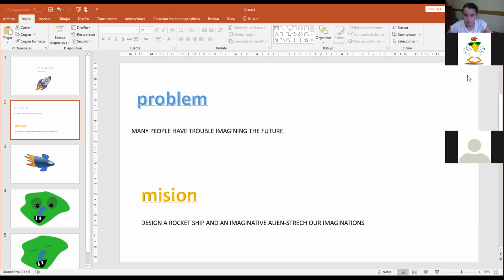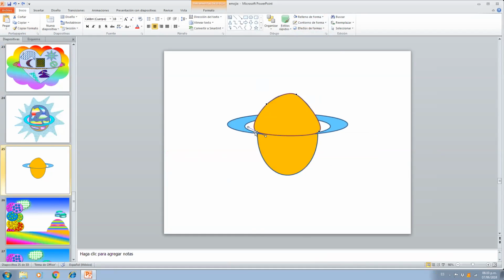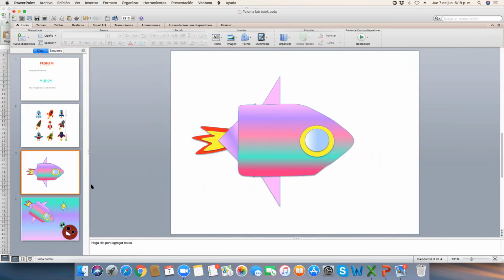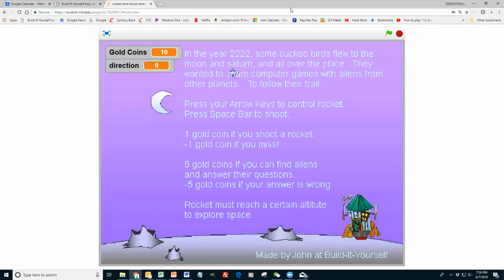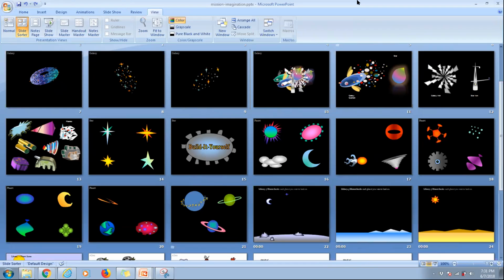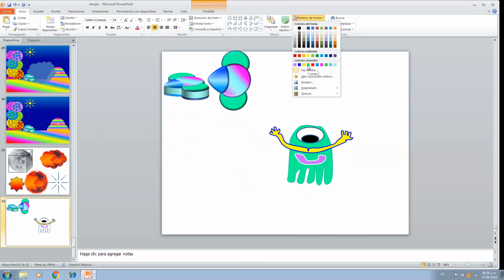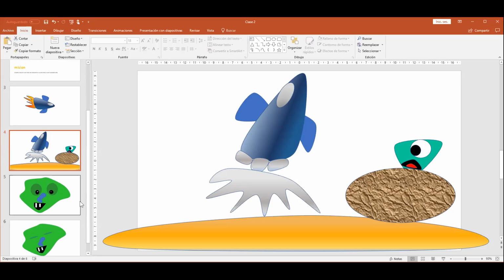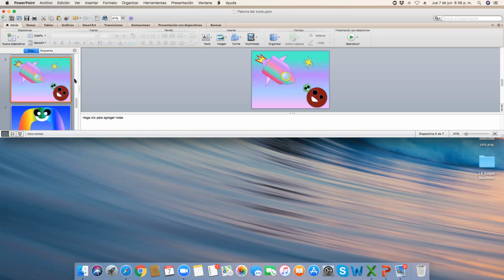wkshp imagination 060718